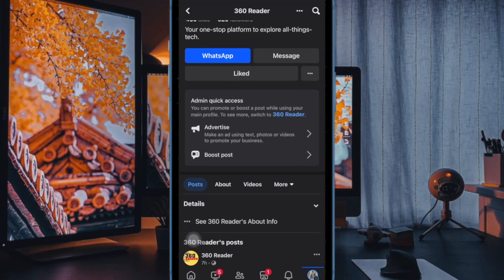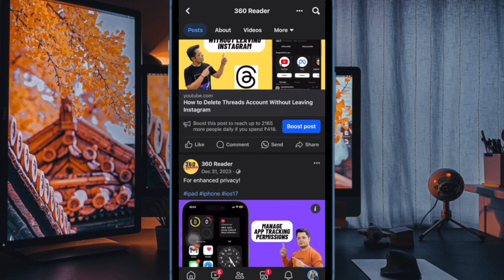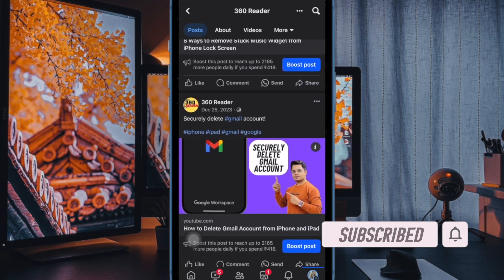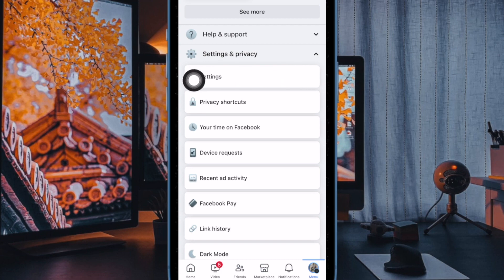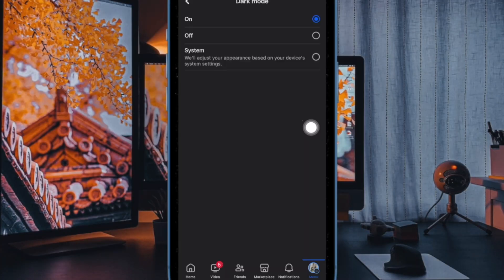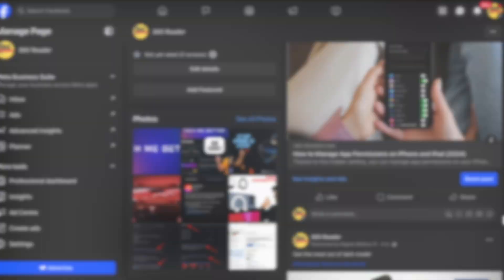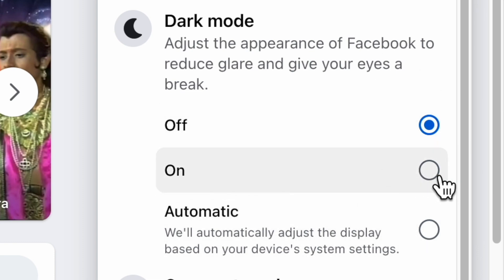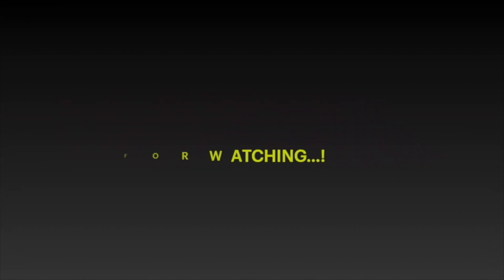How to Enable Dark Mode on Facebook on iPhone, Android & Computer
Confused about how to enable/disable dark mode in Facebook on iPhone, Android, and computer? Watch this video to learn how it's done: